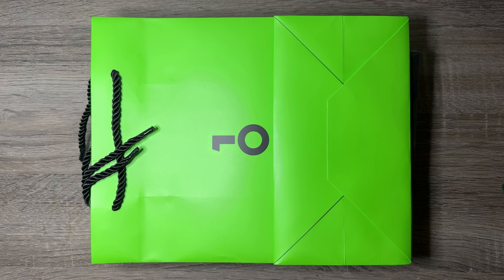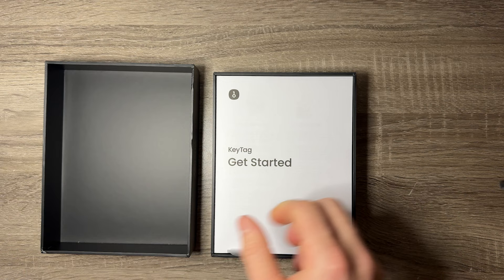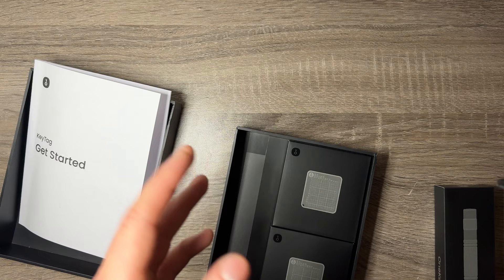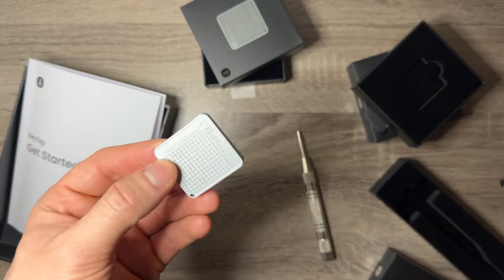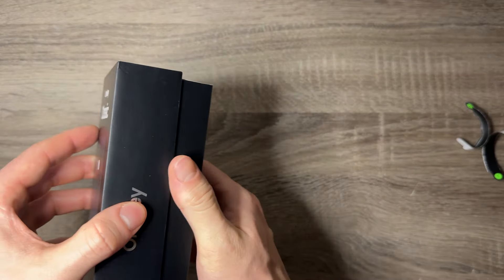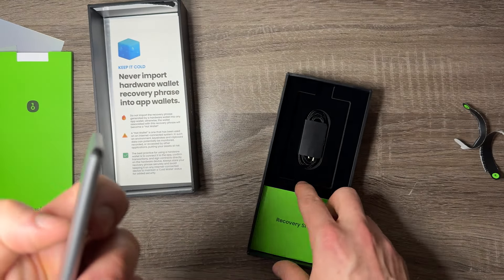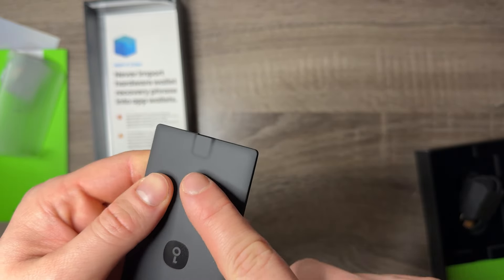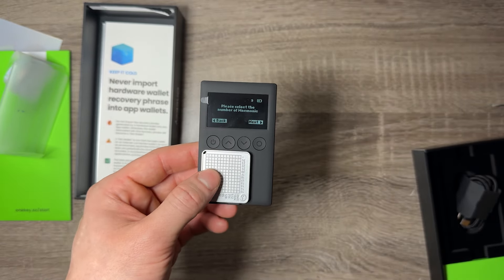OneKey Wallet + KeyTag | Unboxing & Review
Discover the groundbreaking OneKey Wallet, the latest in secure hardware wallet technology, endorsed by none other than Coinbase. In this video, we dive deep into what makes the OneKey Wallet stand out in the crowded space of cryptocurrency hardware wallets. From its robust security features to its sleek design, we cover everything you need to know. Plus, get exclusive insights into its Coinbase backing and what it means for your crypto security. Whether you're a seasoned crypto investor or new to the scene, this review is tailored to help you make an informed decision. Join us as we explore the ins and outs of the OneKey Wallet, your next step towards secure and efficient cryptocurrency management.

→ Bitcoin: bc1q4n5awf9rjzcdsrppt5szjay368r4kgdk6e0tmz
→ Ethereum: 0x6eA2b3E90880Fbb5a6bb279252c9B60228cf4bFB
→ Litecoin: ltc1qpv84ru2jcl8j2e2959ayzltpkwllvp446hsk5p
→ Doge: DNTvXN6PTmRP1GLXxkGAZKMhqocxo8NCex
→ BNB: 0xC9FeD7FF3362d6eBe37545971E28F940B1E88C54